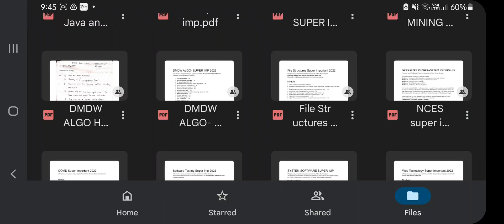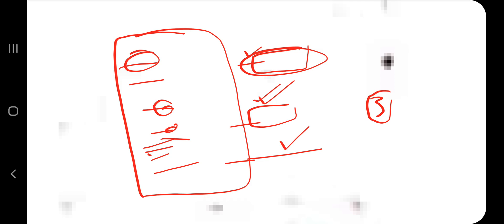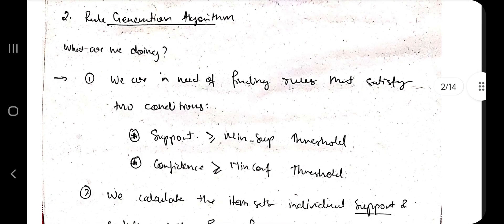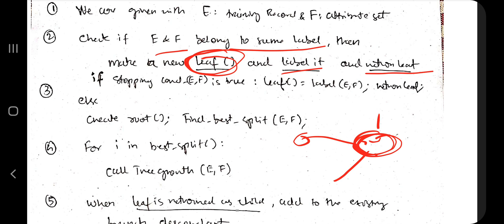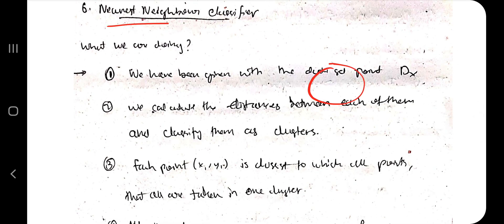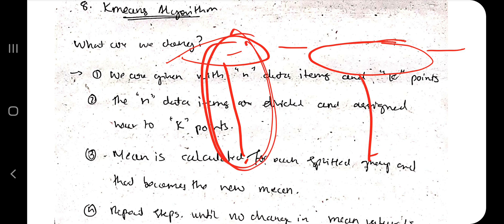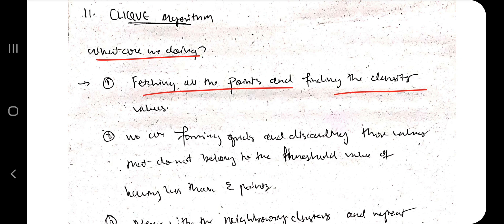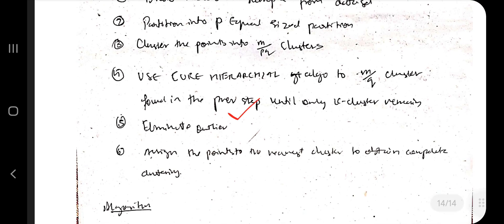DMDW Algorithms Pass Pack 💯🤩 Super Important [+PDF] 🎯🔥🔥🔥 6SEM CSE vtu #2022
Never Miss the Most Expected Questions from Data Mining and Data Warehousing . In this video, learn Trends and Patterns seen in the Previous Year VTU exam papers. Selected PYQs 🎯 With Best Shortcuts | Data Mining and Data Warehousing | Most Expected Questions with Solutions PDF | Afnan Marquee

⌛ Time Stamps
0:00 Apriori Algorithm [8 Marks] 🔥 Super Imp
3:56 Rule Generation Algorithm [4 Marks] 🔥 Super Imp
5:20 FP growth Algorithm [8 Marks] 🔥 Super Imp
6:46 Decision Tree / Hunt's Algorithm [8 Marks] 🔥 Super Imp
9:16 Direct Method for Rule Extraction [6 Marks]
10:36 Nearest Neighbour Classifier [6 Marks]
11:30 Bayesian Classifier [4 Marks]
13:00 K-means Algorithm [8 Marks] 🔥 Super Imp
14:10 Agglomerative and Hierarchial Clustering [6 Marks]
15:00 DB scan Algorithm [6 Marks] 🔥 Super Imp
15:40 CLIQUE Algorithm [4 Marks]
16:34 DENCLUE Algorithm [6 Marks]
17:20 BIRCH Algorithm [6 Marks]
17:42 CURE Algorithm [6 Marks]